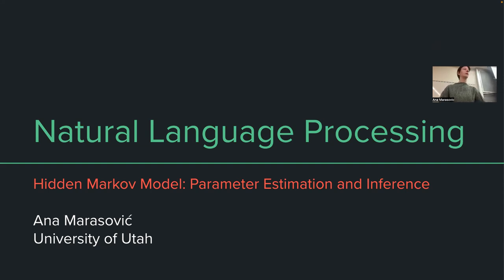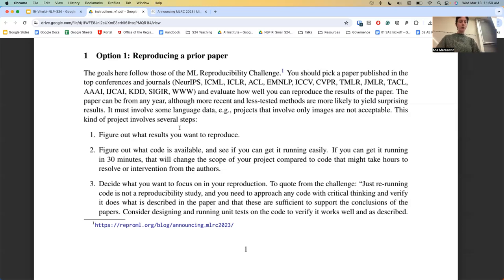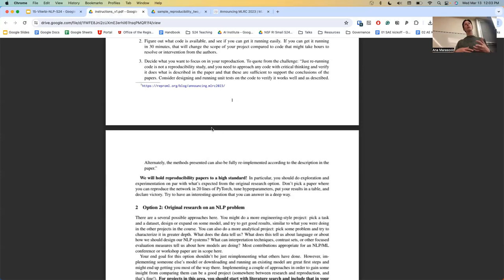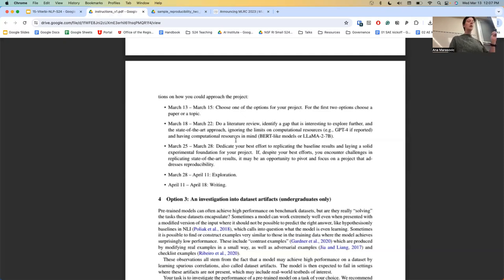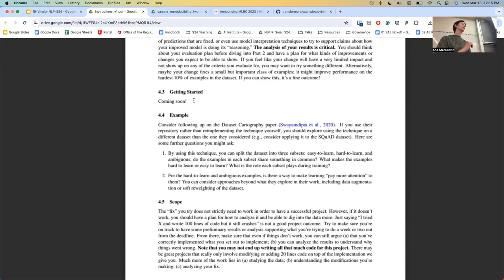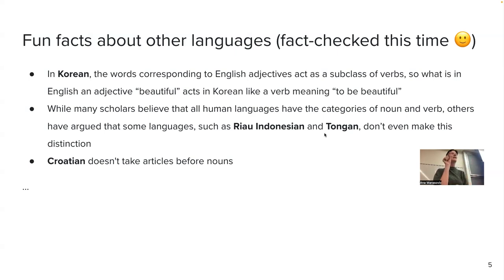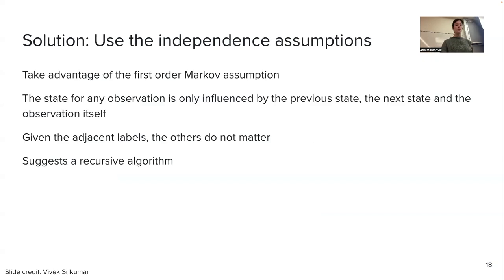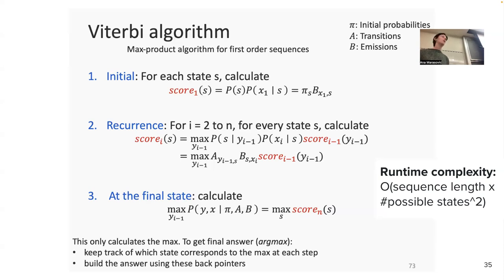Hidden Markov Model: Parameter Estimation & Efficient Inference